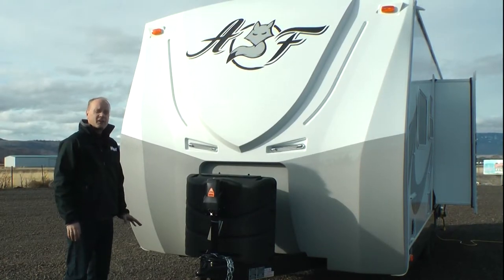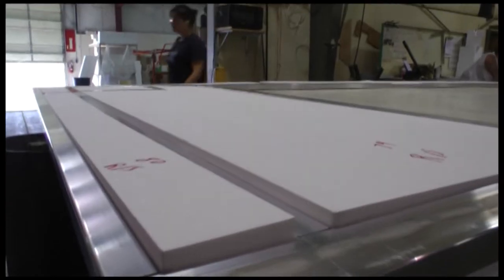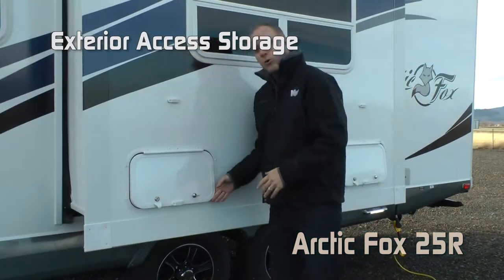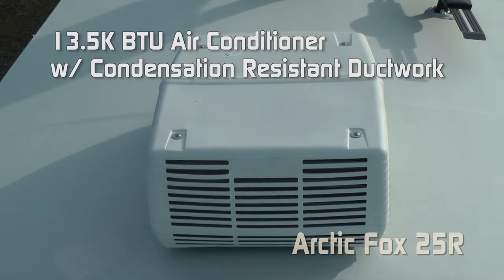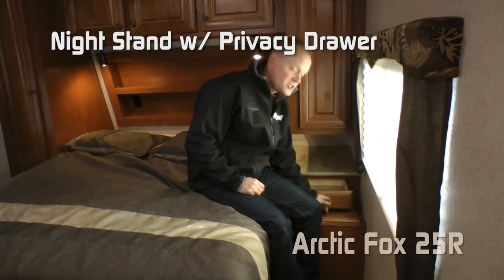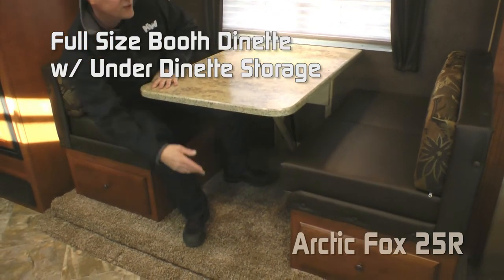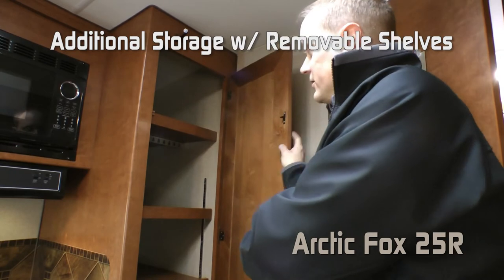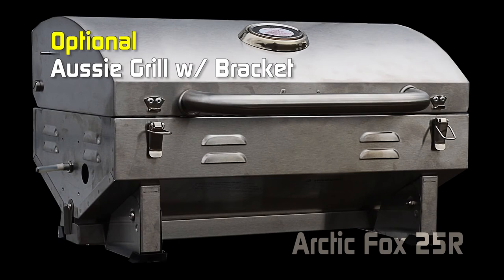Quick Tour of the NEW Arctic Fox 25R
Check out the features on the new Arctic Fox 25R Travel Trailer.